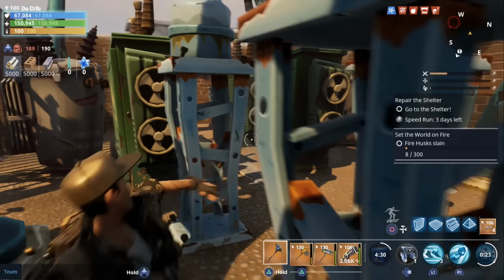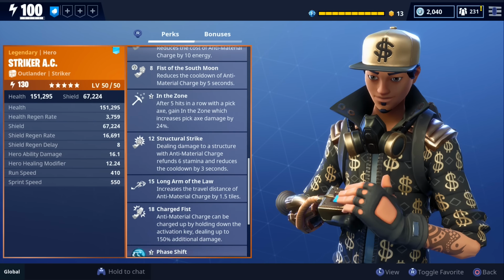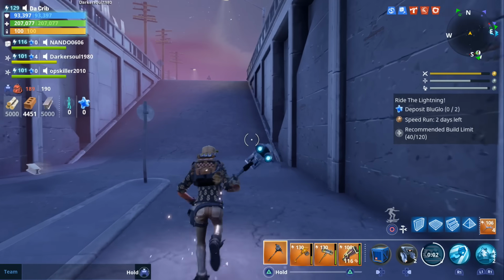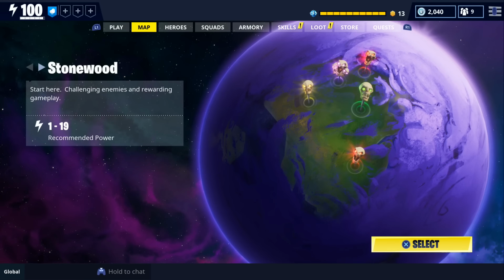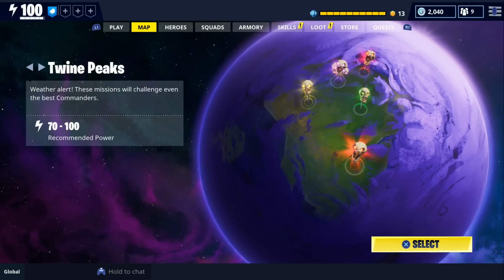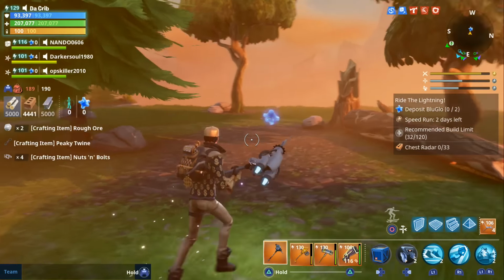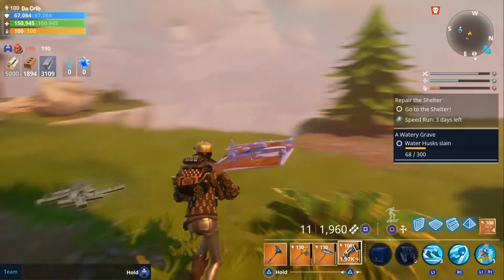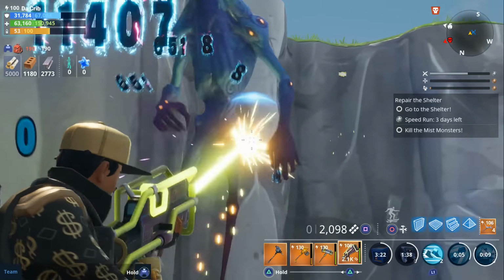FORTNITE - New Way To Turbo Farm Everything In Save The World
(This video still explains how to farm everything)

Description:
How to farm bacon, nuts and bolts, sunbeams, brightcore, malachite, obsidian, shadowshard, metal, stone, wood, twine, mineral powder, and mechanical parts in save the world.